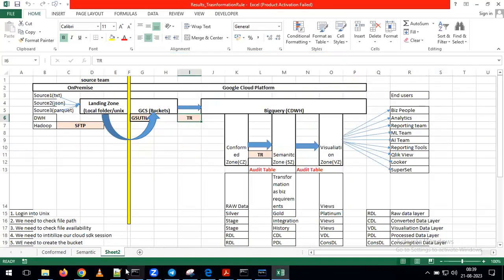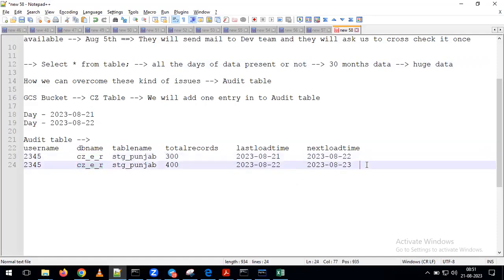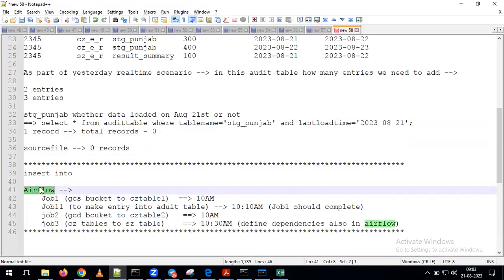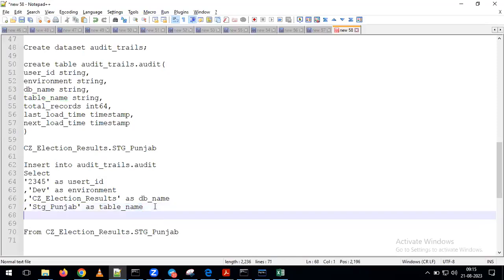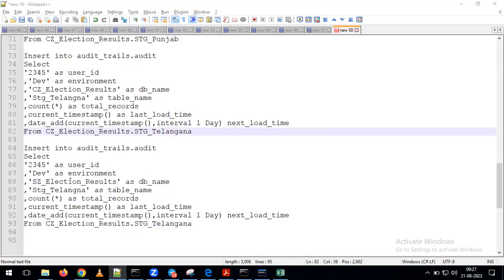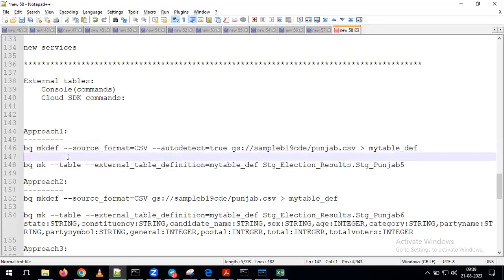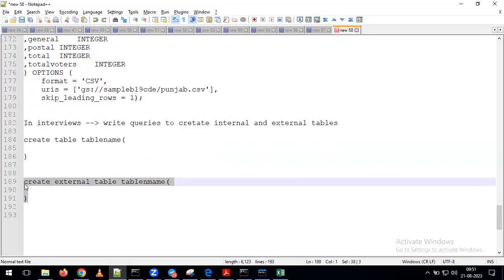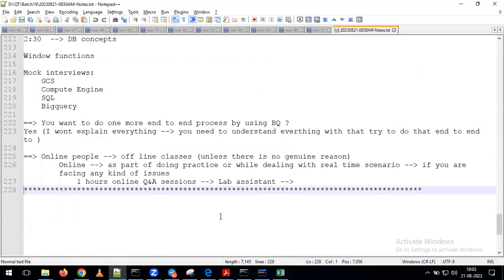5- BQ prctical Audit,tgt,source,views tableexternal&internal stg tables console,cloud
Mastering BigQuery: A Deep Dive into Practical Audit, Target, Source, and View Tables
Explore the intricacies of BigQuery's data architecture by delving into the concepts of Audit, Target, Source, and View tables. Understand how to effectively design and implement these tables to ensure data integrity, traceability, and compliance. Discover best practices for creating external and internal staging tables to optimize data loading and transformation processes. Learn how to leverage the BigQuery console to efficiently manage and query these tables. Gain insights into the cloud-native nature of BigQuery and how it empowers you to build scalable and reliable data pipelines.

 BigQuery, data warehousing, data engineering, data architecture, and data governance:
Core GCP and BigQuery Hashtags: